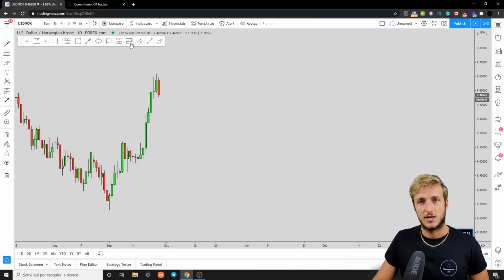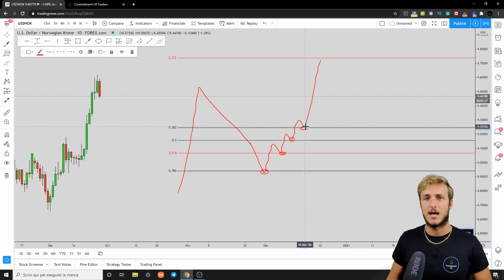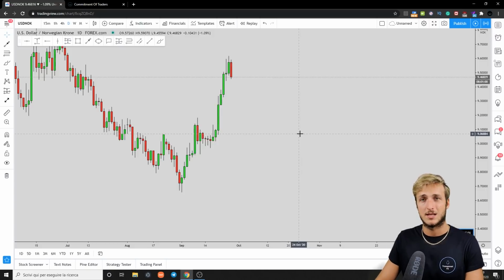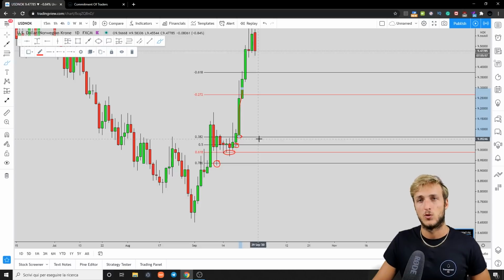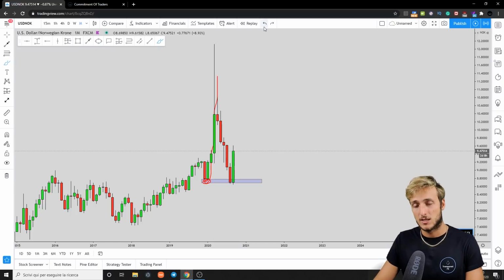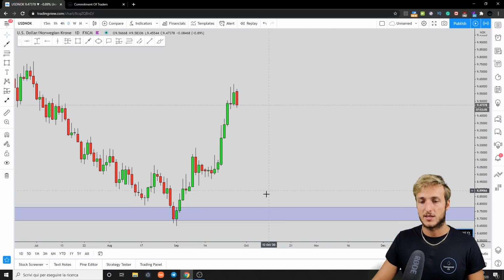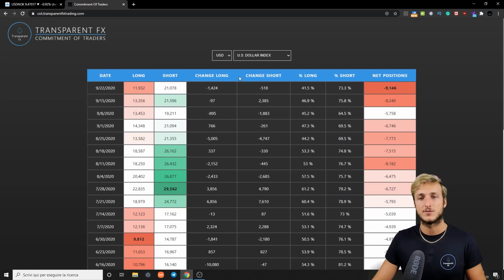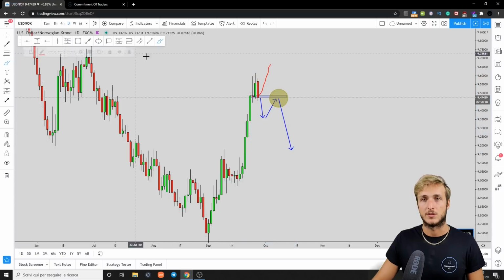THE FOREX PATTERN THAT EVERYBODY IGNORES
In this video, you will learn a very interesting candlestick pattern that is created using the fibonacci retracement tool, that will make you a better trader when it comes to swing trading.